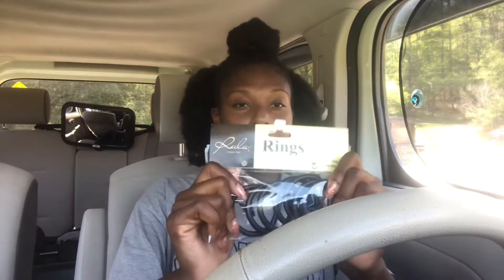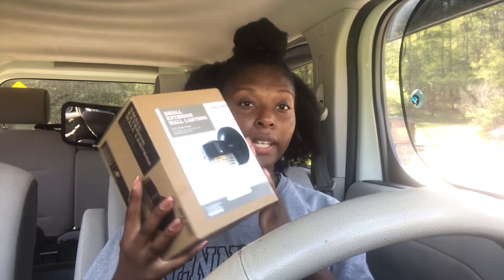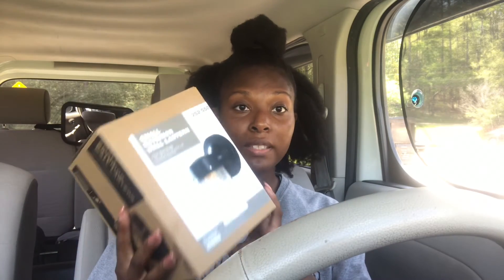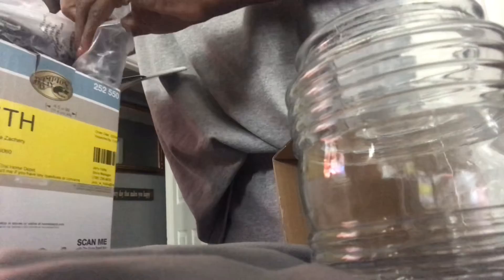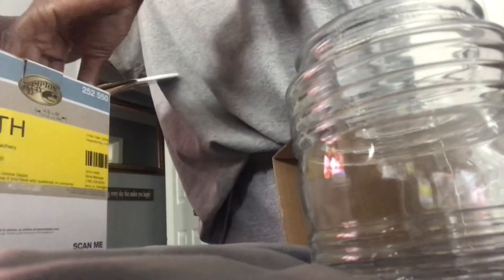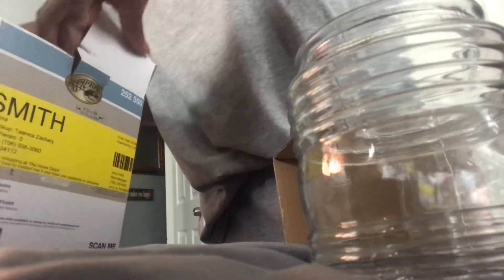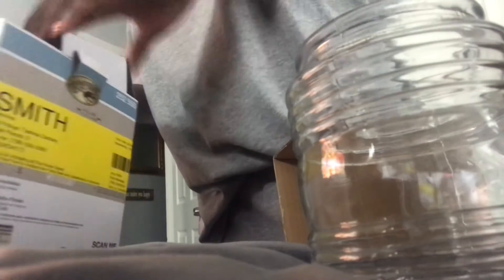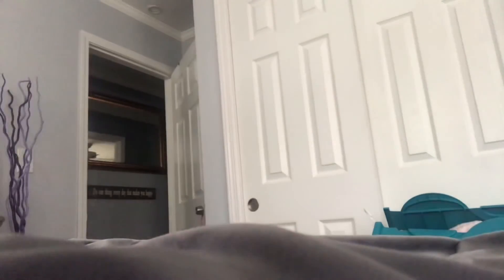Starting our house hunting journey + home haul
A lot of things have happened since my last upload and I’m so excited to bring y’all along with us on this journey.

About me:
My name is Deonna
I’m 24 years old
I recently had our first child
My husband and I are on our debt free journey
We were a military family, but my husband is no longer active duty